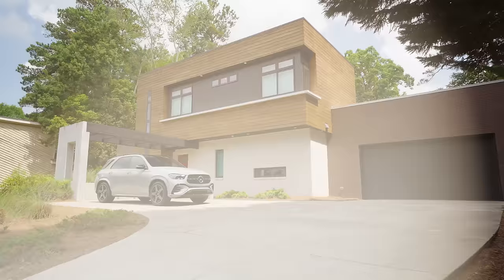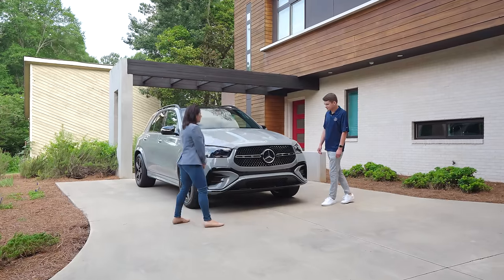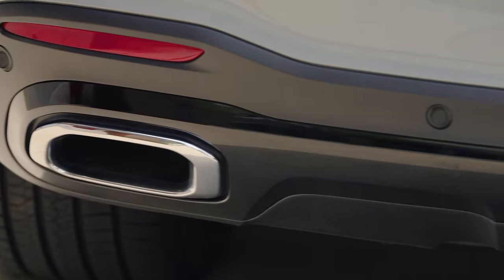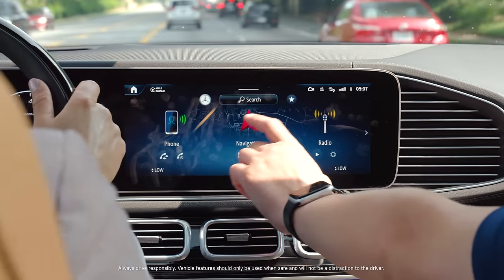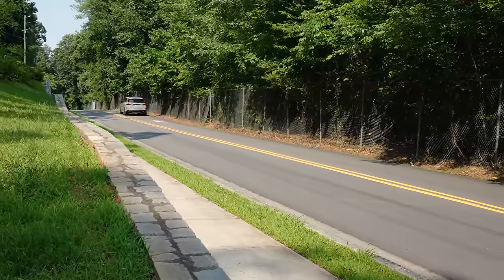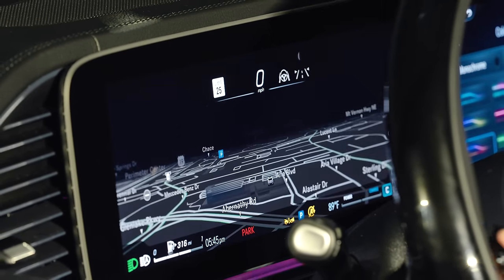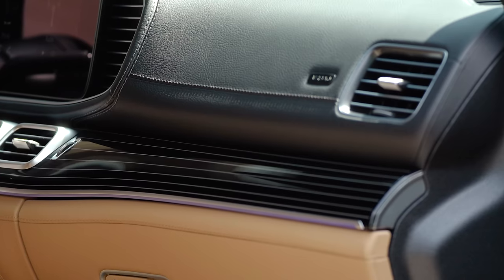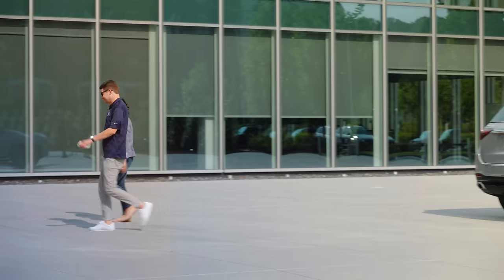2024 Mercedes-Benz GLE ‘First Look’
Get a first look at the completely refreshed 2024 Mercedes-Benz GLE.

Elegant and pioneering in every direction, the new GLE offers the latest-generation MBUX multimedia system working in tandem with the new generation of drive technology. This means the GLE is even more powerful and intelligent than ever before.